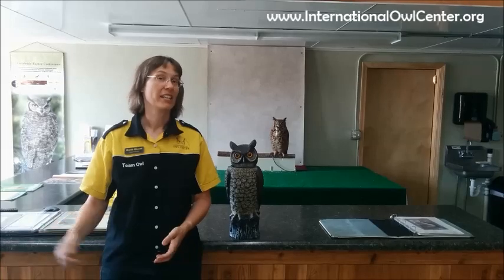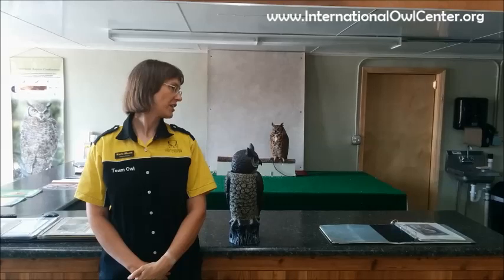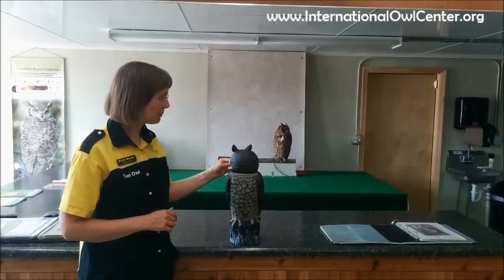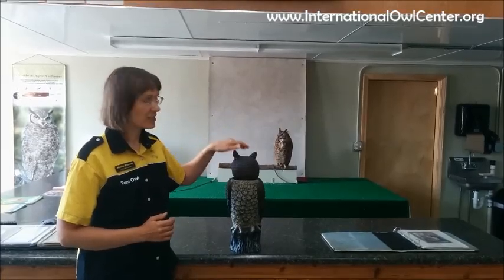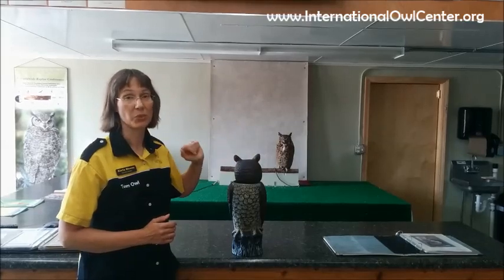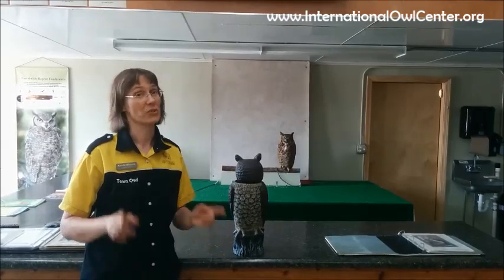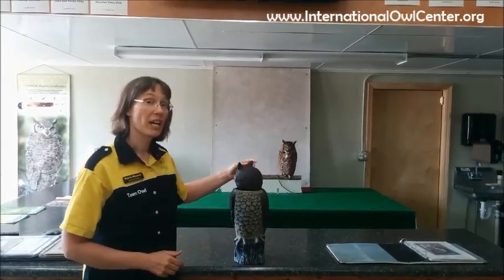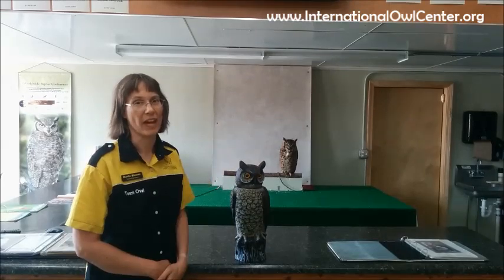Can an owl turn its head all the way around?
Karla Bloem at the International Owl Center explains how far an owl can turn its head.